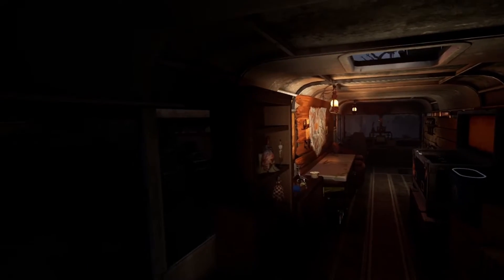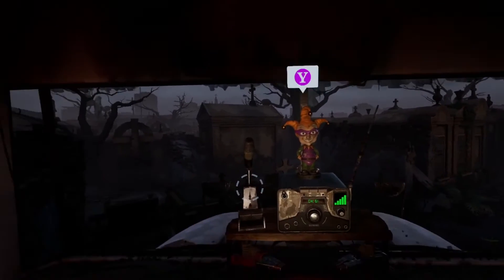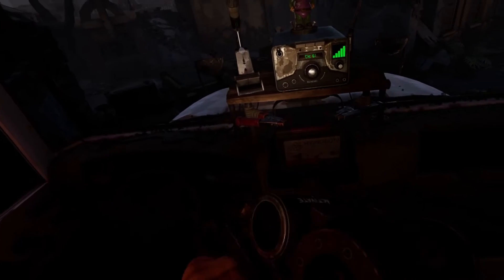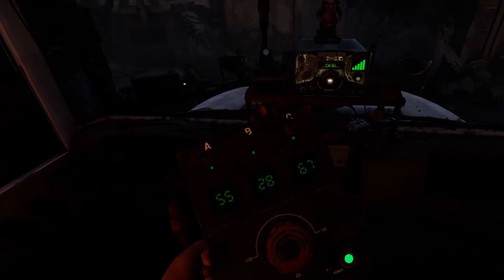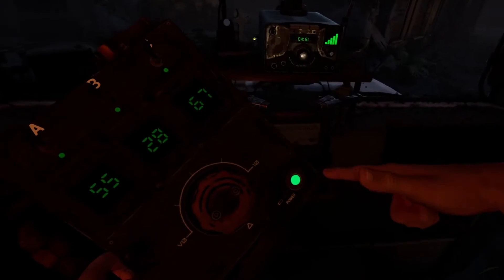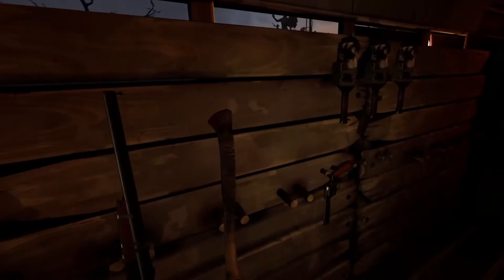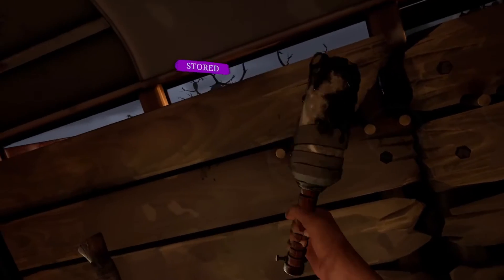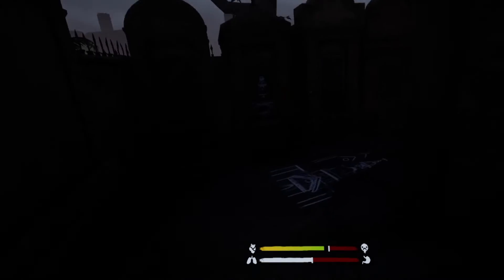Wow Look At The Size Of That! | walking dead saints and sinners |PC VR | Episode 4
welcome back to GilBroZ gaming channel . we continue the walkthrough / guide and we are sent to the church ground on a mission . we meet up with the lady who is leaving us intel , and she gives us a new mission. but also in the same area we need to activate the pump for Casey . this is a challenge as it is surrounded by walkers ! sticky bombs away !

 Pc Specs for Broeven:

16GB DDR4 2666Mhz Ram
480GB SSD
GTX 1660S
ASUS Prime H410M-A Motherboard
500W PSU

250GB SSD
16GB Ram
Windows 10 Pro
64-bit operating system, x64-based processor